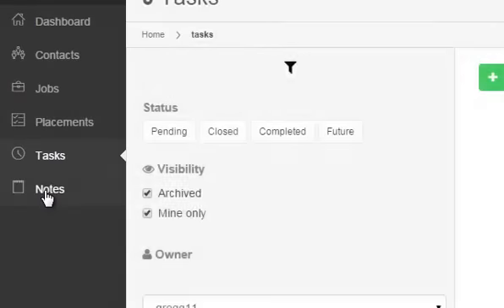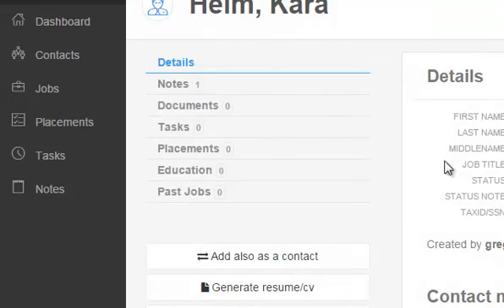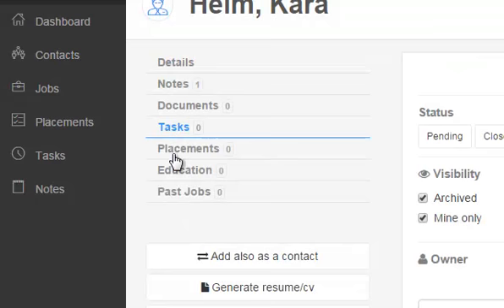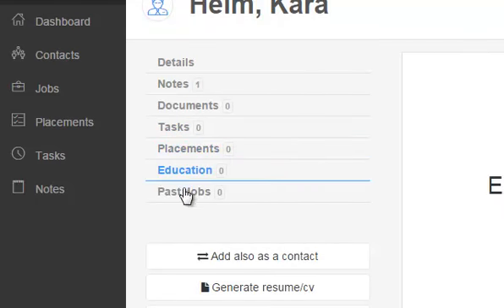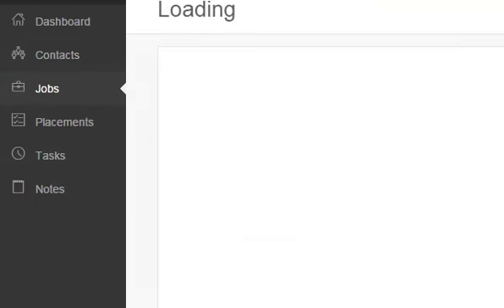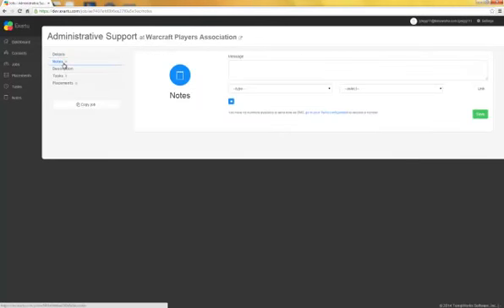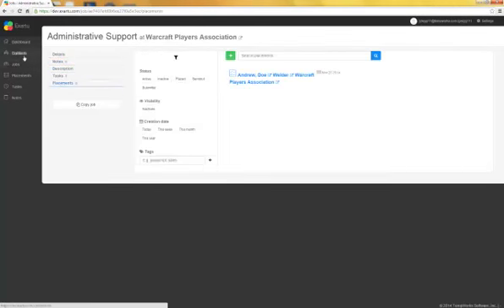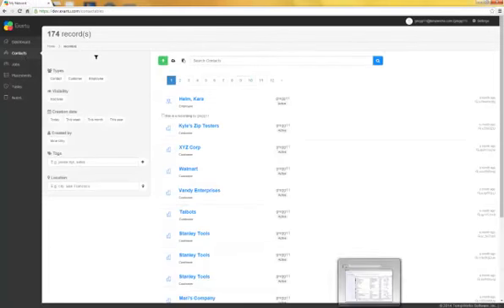Aida Sales and Recruiting Software - Beta Announcement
Quick demo with news of Aida Creative Group's beta preview of its sales, staffing and recruiting software. or give us a call at .